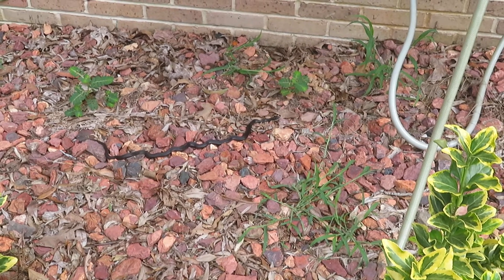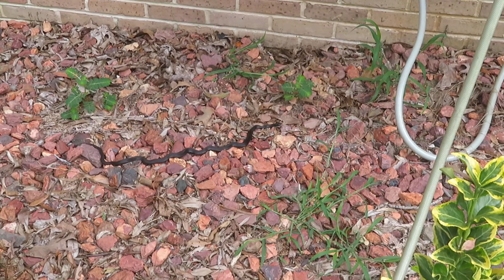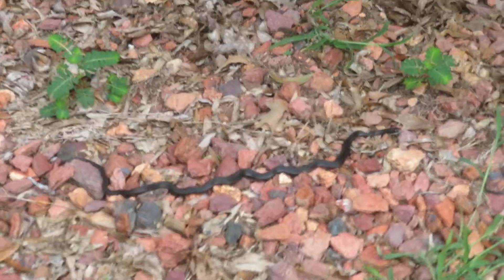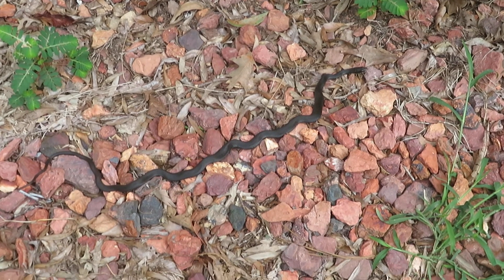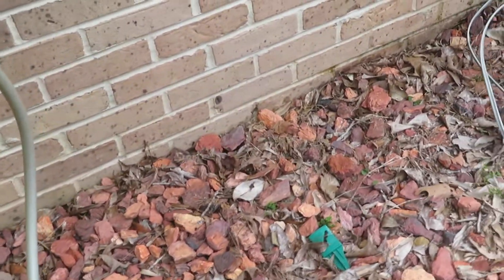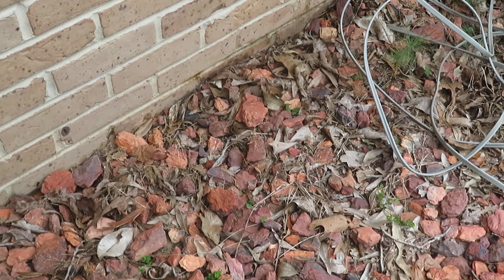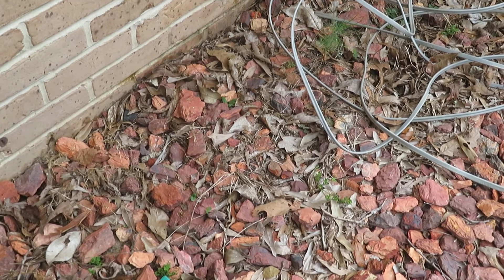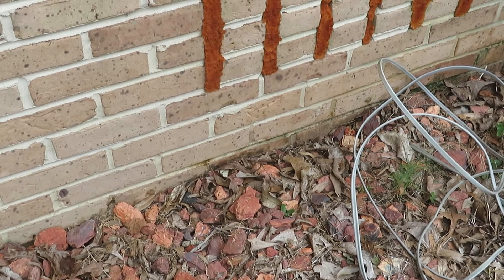Non venomous Black Racer Snake of Alabama will they chase or bite you Episode 134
Like a rattlesnake, the black racer snake will shake its tail against the ground when it is threatened, to warn the potential threat to stay away. Also, they will often bite if cornered. However, unlike rattlesnakes, they are not venomous and will likely flee instead of strike. They have been known to chase people for a short distance, for what is known as a mock charge. However, I have never had them do it to me and I have had many encounters with them.  This video is the typical behavior of this snake.  They are also beneficial to the environment.